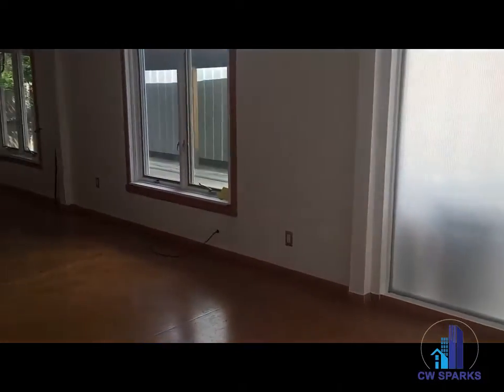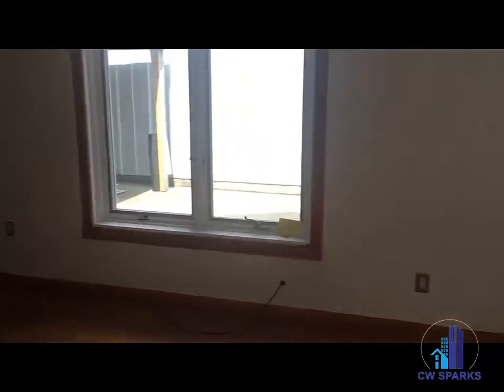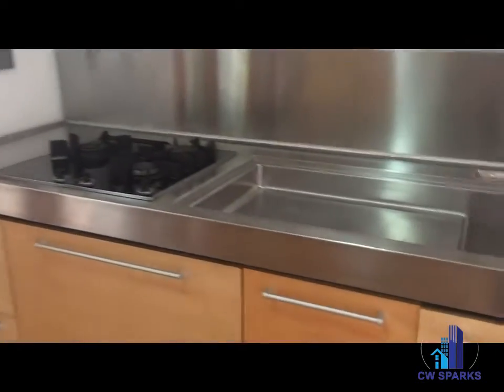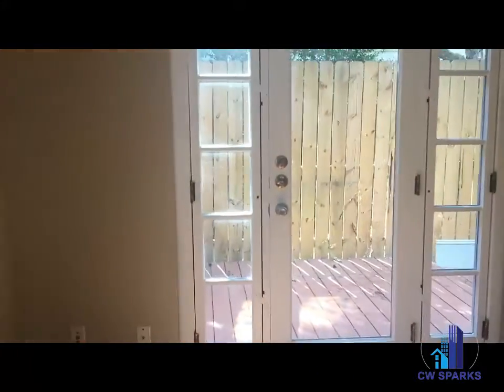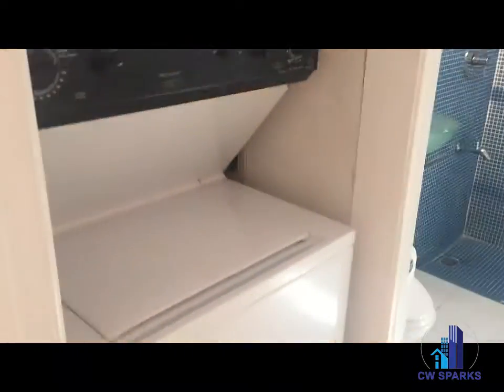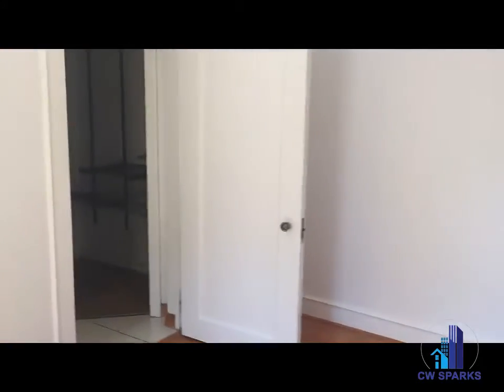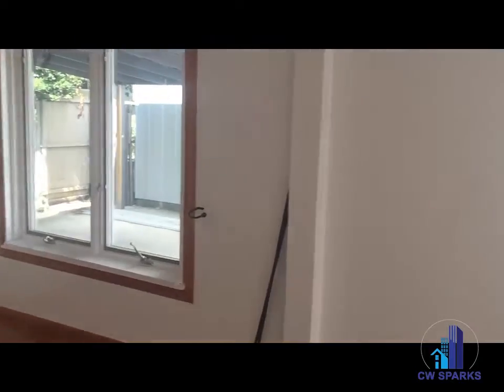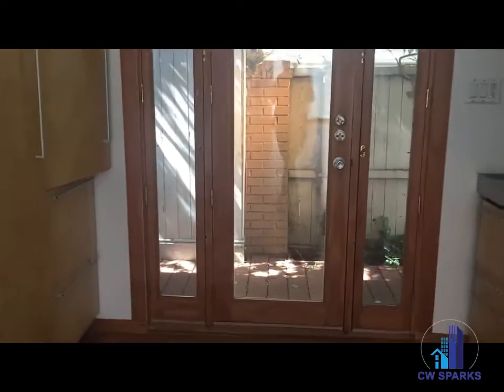For Lease - 3615 Prescott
1 Story Re-modeled Modern Style House in Oak Lawn Featuring: 2 Bedrooms, 2 Bathrooms, 1 Covered Parking Space & 1 Uncovered, Stack Washer & (Electric) Dryer, (Gas) Cook top & (Electric) Oven, Refrigerator, Dishwasher, Disposal, Vent-a-hood, Ceiling Fan, Wood Floors, Central Heat & Air, Gated & Covered Parking, Small Fenced Yard.

for more information!